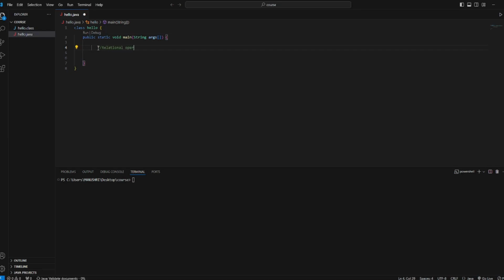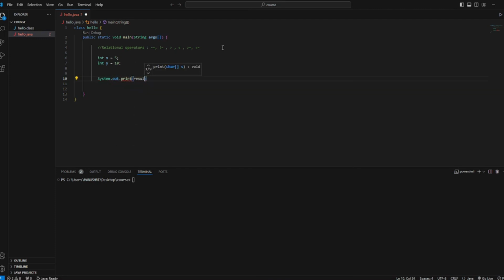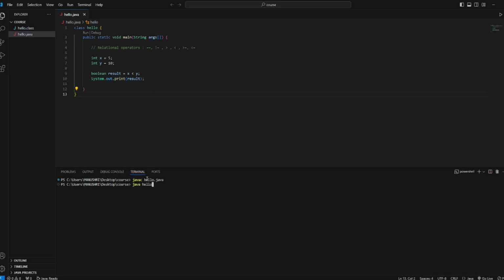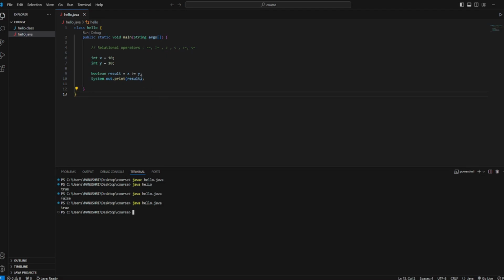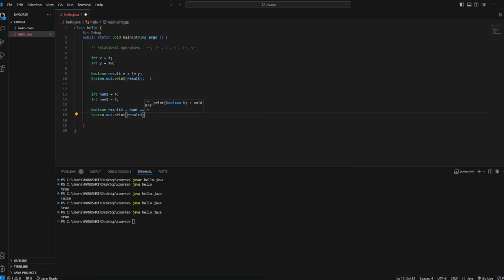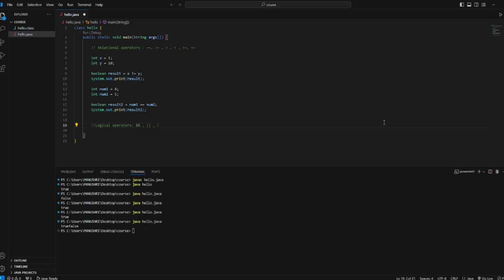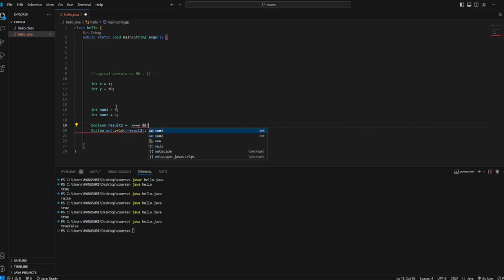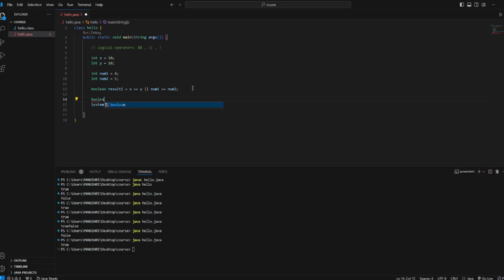Day7: Mastering Relational and Logical Operators in Java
Welcome to Day 7 of "LETS CODE TO BE A JAVA PROGRAMMER" Today, we are exploring relational and logical operators in Java. These operators are essential for making decisions and controlling the flow of your programs.